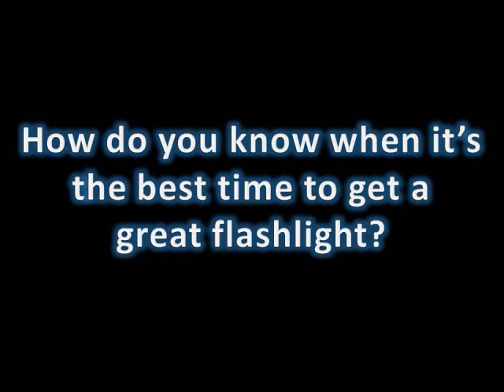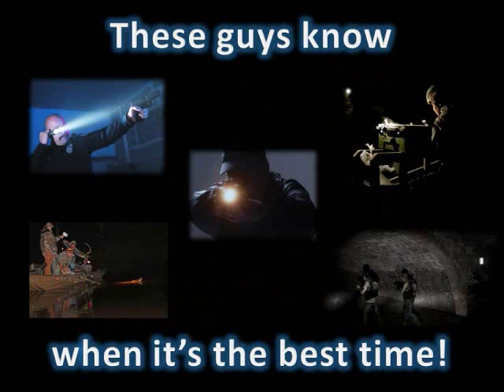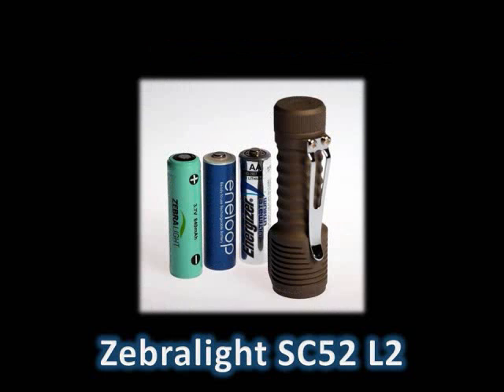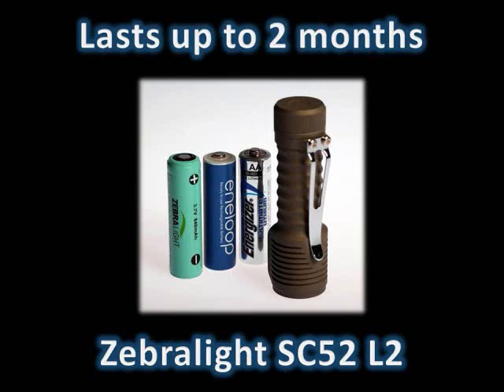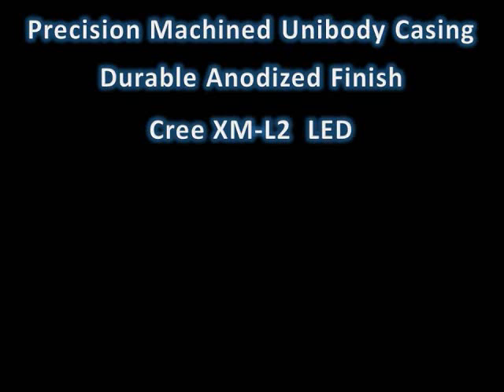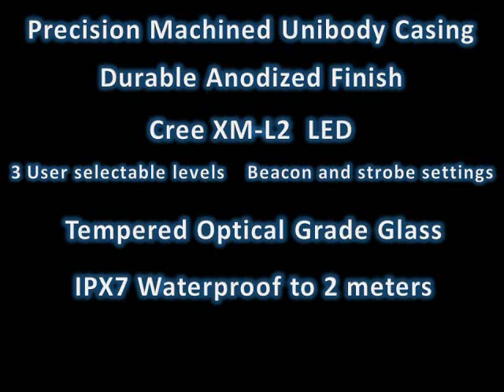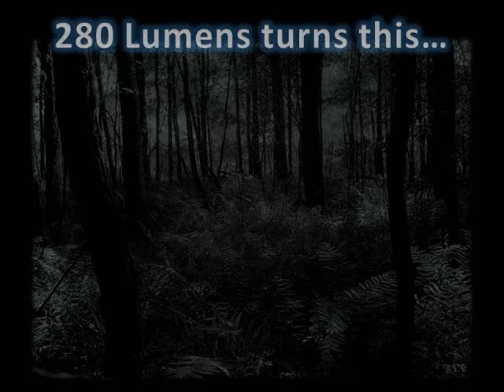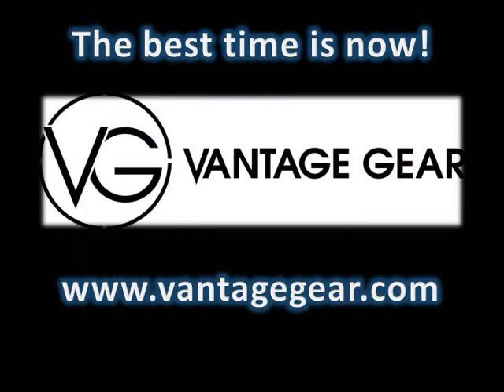Zebralight Product Video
One of the first product videos we produced.  Let us make a product video for you!